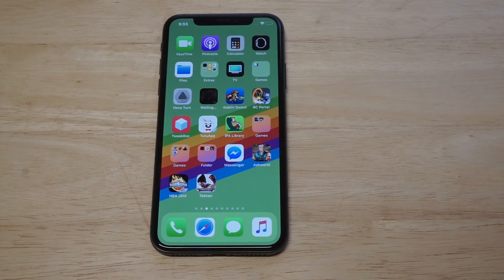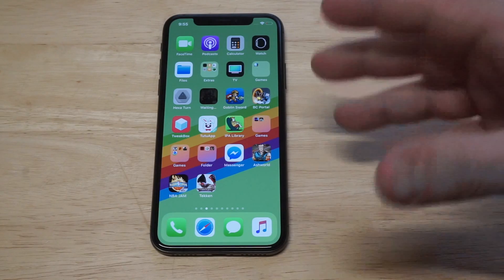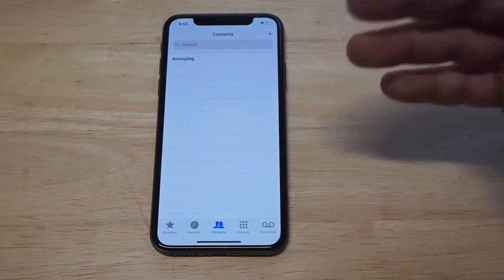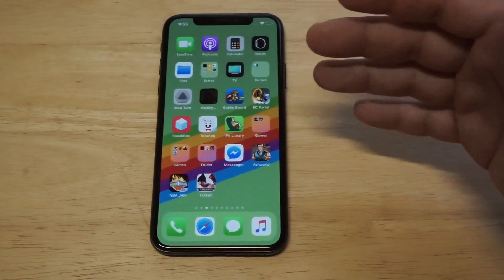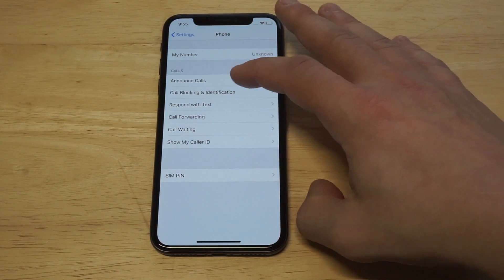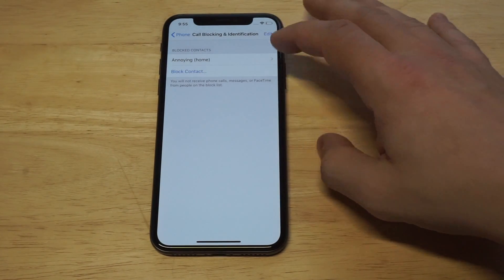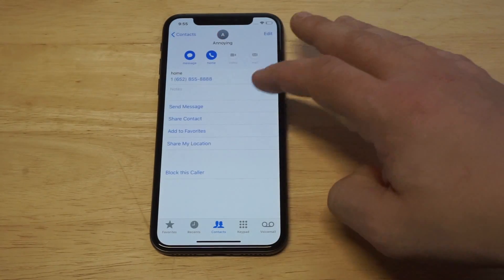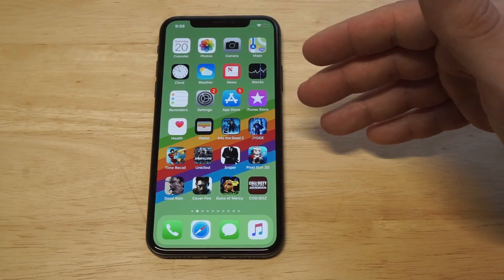How To Block Numbers On Iphone X - Fliptroniks.com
For how to block numbers on iphone x follow our above listed tips!